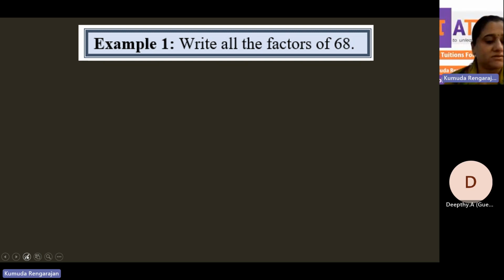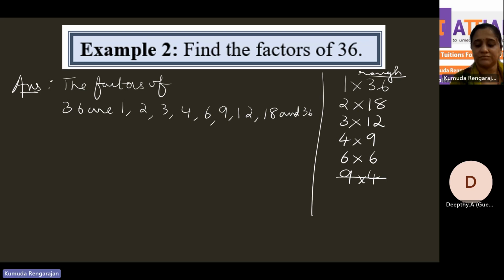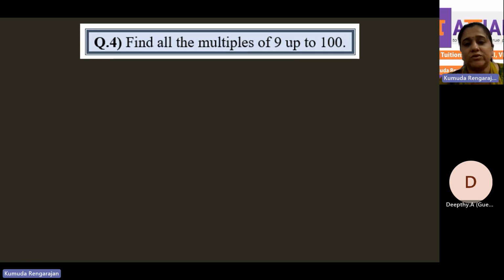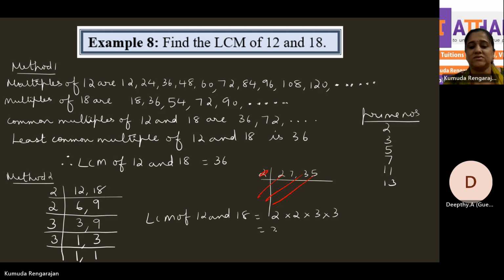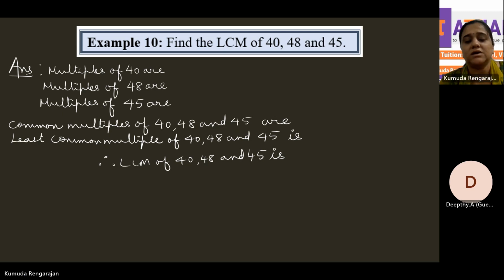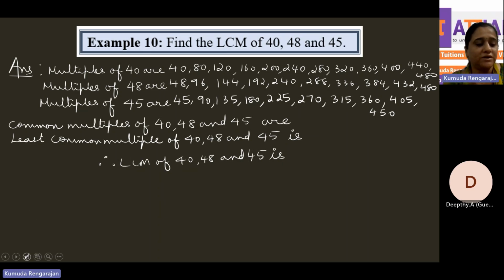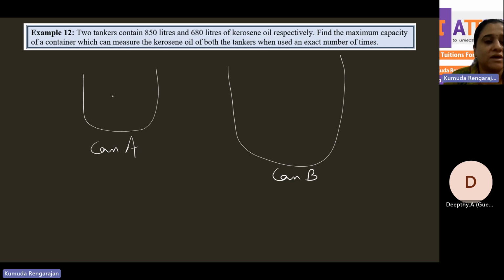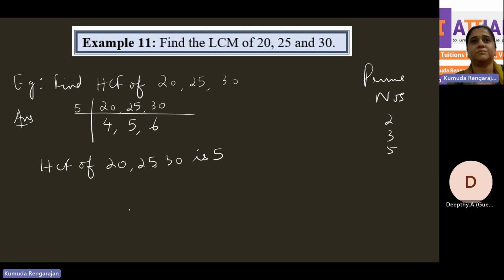CBSE-VI-Playing with Numbers-Session-2(10/07/2023)